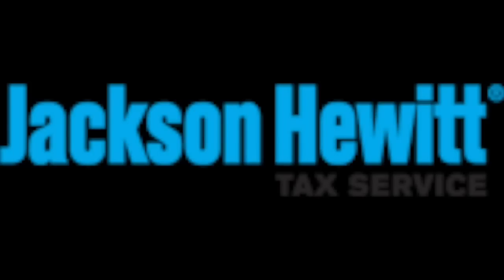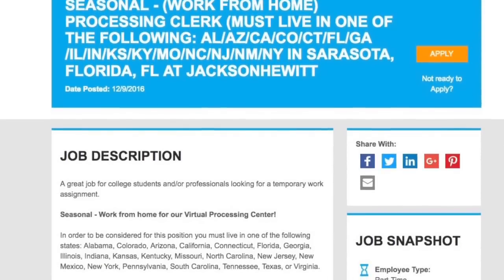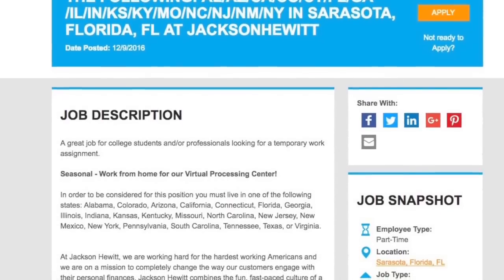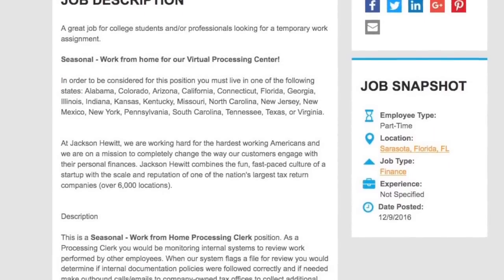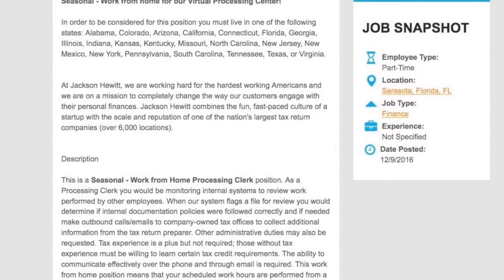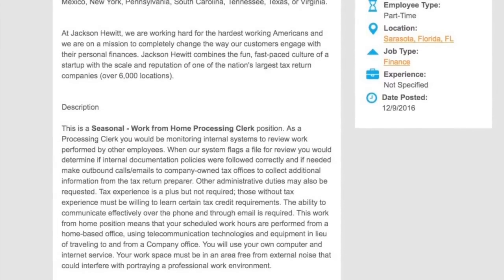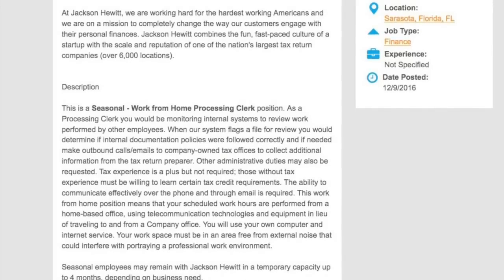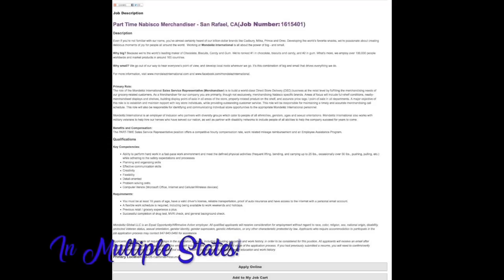3️⃣ BIG 😲 Companies Hiring For Work From Home Jobs! Best Buy, Jackson Hewitt + More!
💜Other Work From Home Job Opportunities💜

FYI - If you came from another social media site to watch this video and you click the job links, they wont work, you have to be directly on YouTube, or the YouTube app for the links to work!

Job Links
Best Buy